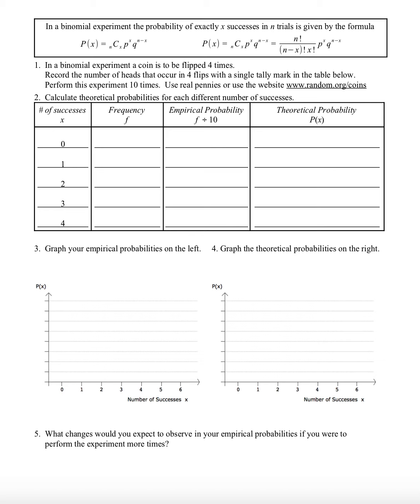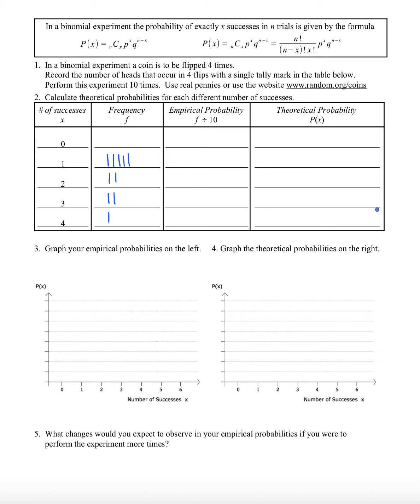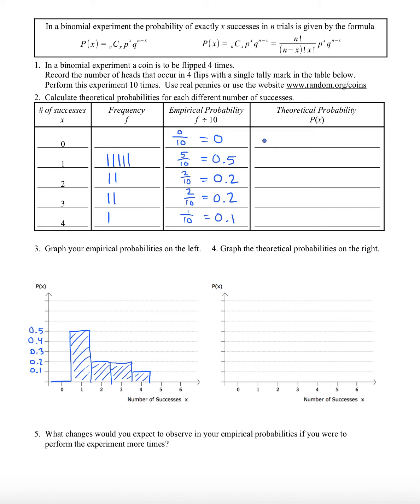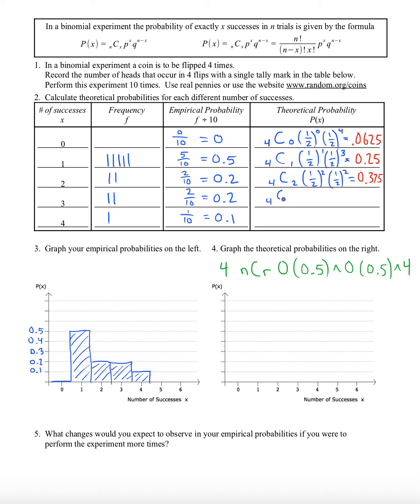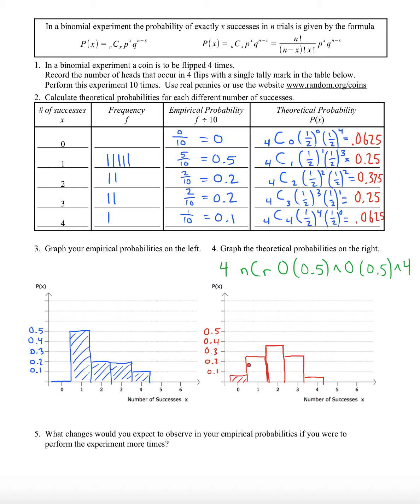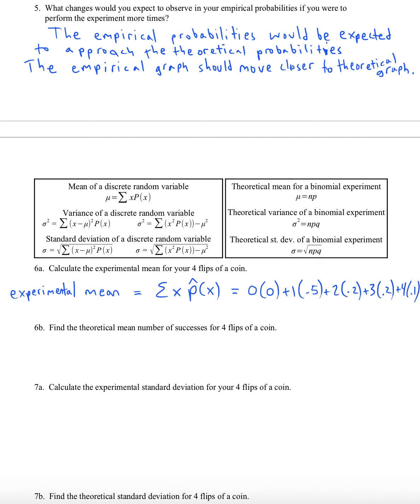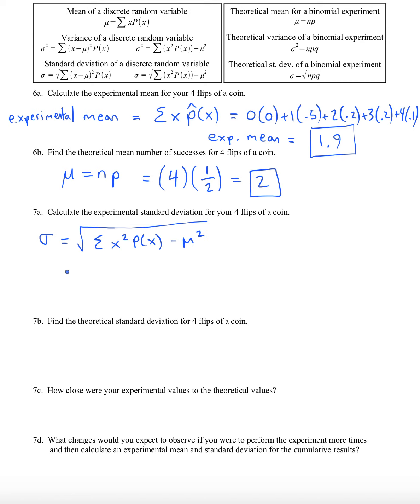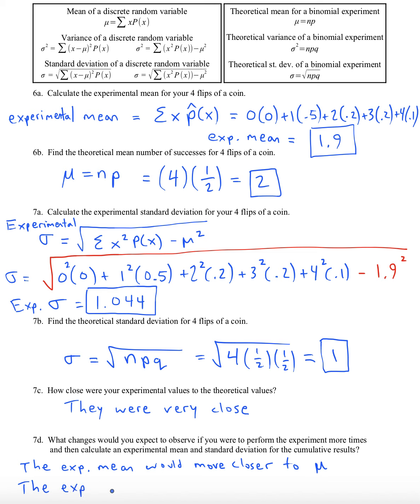Formula for Exactly x Successes